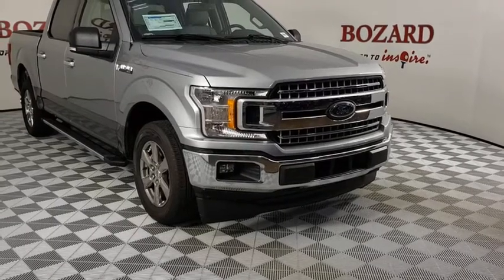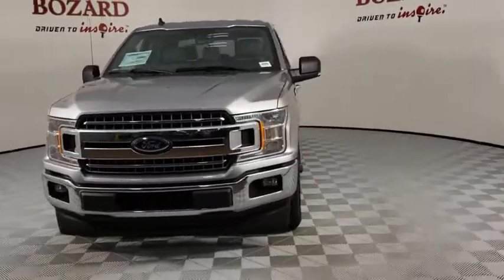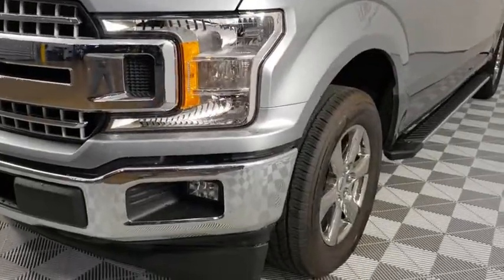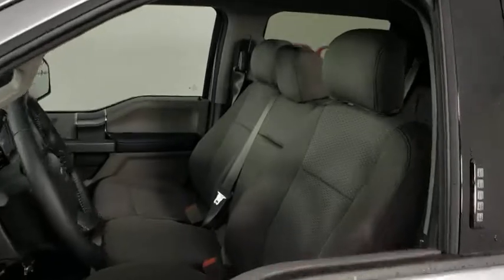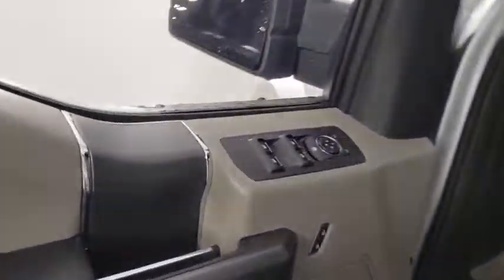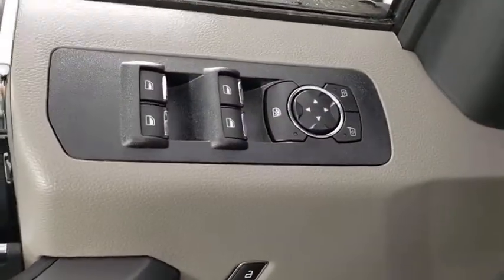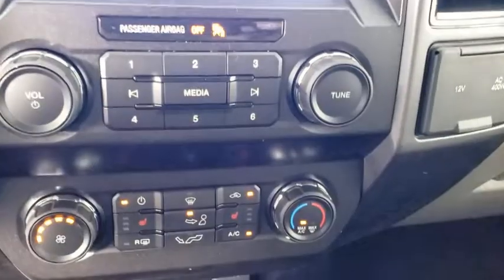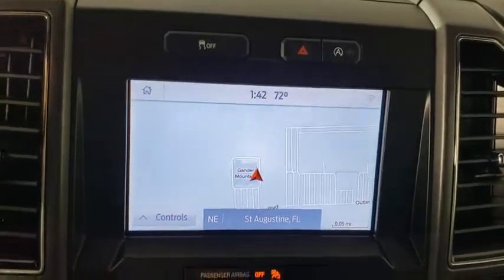2020 Ford F-150 Saint Johns, Jacksonville, Daytona Beach, Orlando, St. Augustine, FL 204366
Silver New 2020 Ford F-150 available in Jacksonville, Florida at Bozard Ford Lincoln. Servicing the Saint Johns, Daytona Beach, Orlando, St. Augustine, FL area.

***OUR GREAT PRICE IS JUST THE BEGINNING***br110V/400W Outlet, 3.55 Axle Ratio, 4-Wheel Disc Brakes, 6 Speakers, ABS brakes, Air Conditioning, Alloy wheels, AM/FM radio, AppLink/Apple CarPlay and Android Auto, Auto High-beam Headlights, BLIS Blind Spot Information System, Brake assist, Bumpers: chrome, Chrome Step Bars, Class IV Trailer Hitch Receiver, Compass, Delay-off headlights, Driver door bin, Driver vanity mirror, Dual front impact airbags, Dual front side impact airbags, Electronic Locking w/3.55 Axle Ratio, Electronic Stability Control, Emergency communication system: SYNC 3 911 Assist, Equipment Group 302A Luxury, Exterior parking camera rear: With Dynamic Hitch Assist, Front anti-roll bar, Front Center Armrest w/Storage, Front fog lights, Front License Plate Bracket, Front wheel independent suspension, Fully automatic headlights, Illuminated entry, LED Box Lighting, LED Sideview Mirror Spotlights, Low tire pressure warning, Occupant sensing airbag, Outside temperature display, Overhead airbag, Panic alarm, Passenger door bin, Passenger vanity mirror, Power door mirrors, Power Glass Heated Sideview Mirrors, Power steering, Power windows, Power-Sliding Rear Window, Radio data system, Radio: AM/FM Stereo w/6 Speakers, Rear step bumper, Rear Window Defroster, Remote keyless entry, Security system, SiriusXM Radio, Speed control, Speed-sensing steering, Split folding rear seat, Steering wheel mounted audio controls, SYNC 3, Tachometer, Telescoping steering wheel, Tilt steering wheel, Traction control, Variably intermittent wipers, Voice-Activated Touchscreen Navigation, Voltmeter, Wheels: 17' Silver Painted Aluminum, Wheels: 18' Chrome-Like PVD, XLT Chrome Appearance Package, XLT Power Equipment Group.brSilver Metallic 2020 Ford F-150 XLT RWD 10-Speed Automatic 2.7L V6 EcoBoostbrbr20/26 City/Highway MPGbrbrbr***VISIT US ONLINE 24/7 @ bozardford.com OR CALL US FOR MORE INFORMATION *** Internet Price includes: $1500 - Bonus Customer Cash Internet Price includes: $1500 - Bonus Customer Cash. Exp. 03/31/2021 $3250 - F-Series Retail Customer Cash. Exp. 03/31/2021